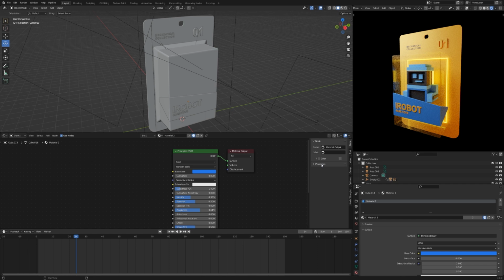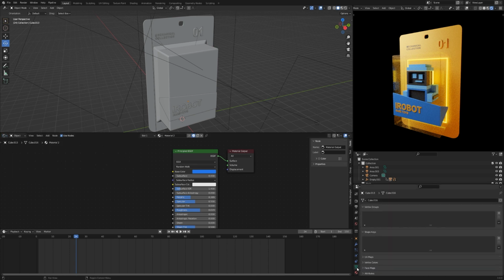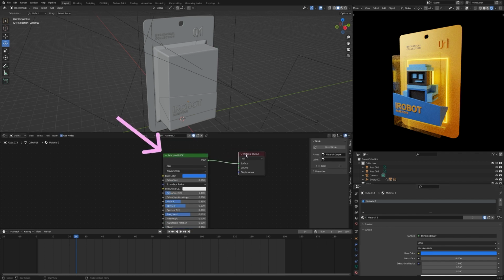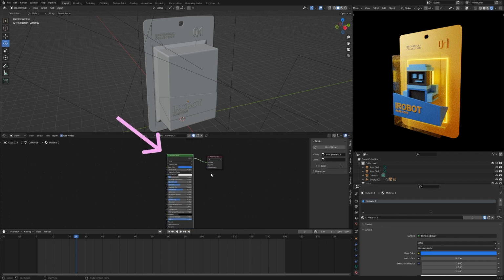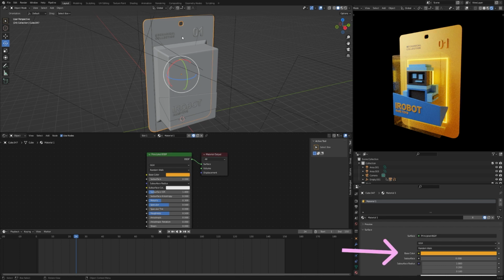Geometry node Blender 3D gold scene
Comprises:
1 Blend file

The template is very easy to edit in the free 3D program Blender,
even if you've never worked with graphics programs.